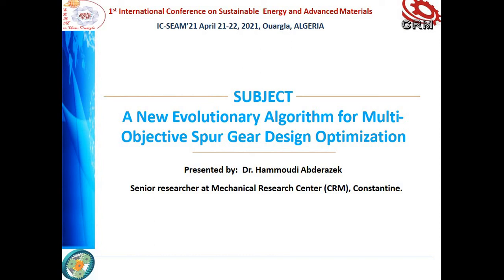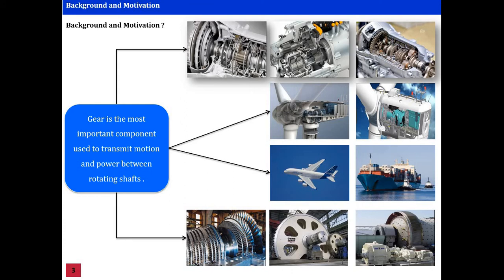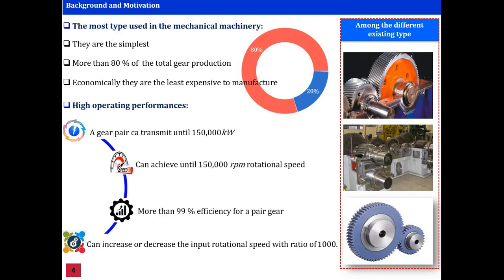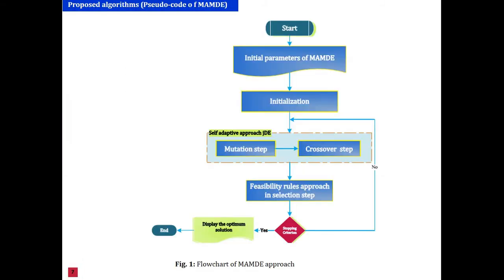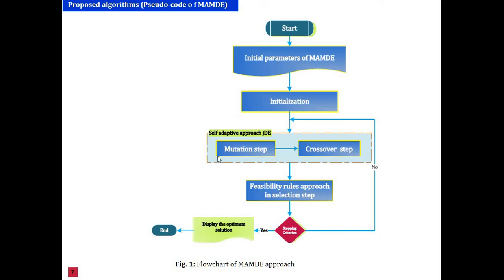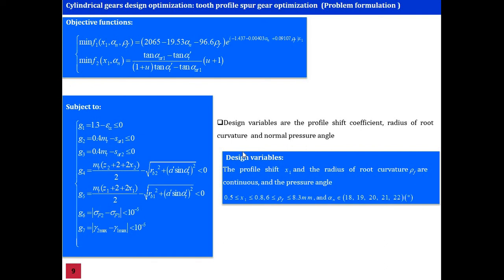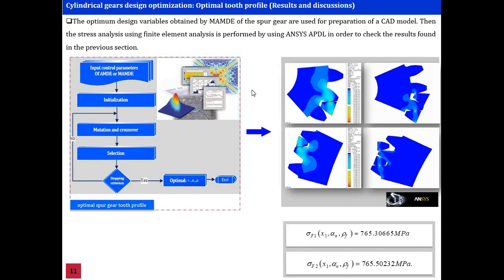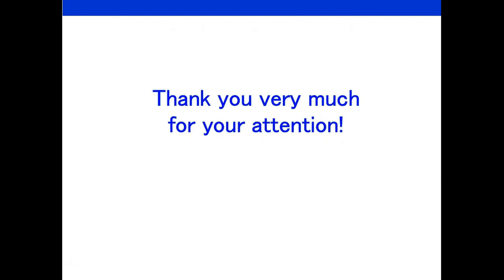hammoudi SEAM21 OUARGLA